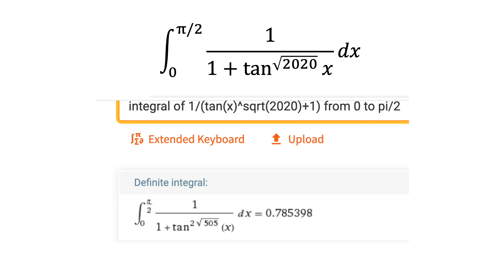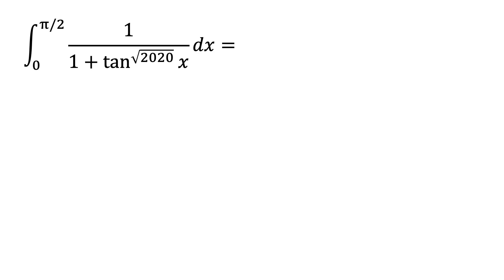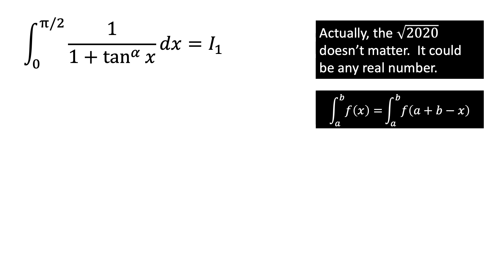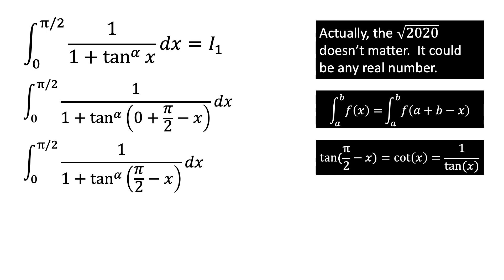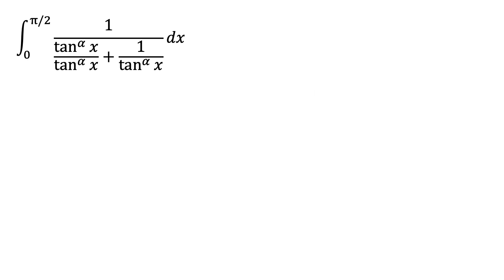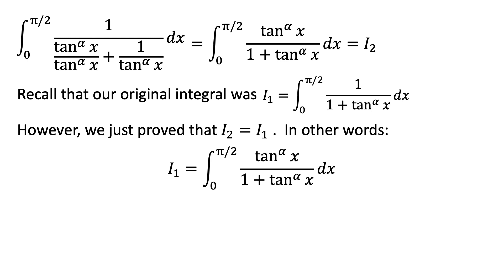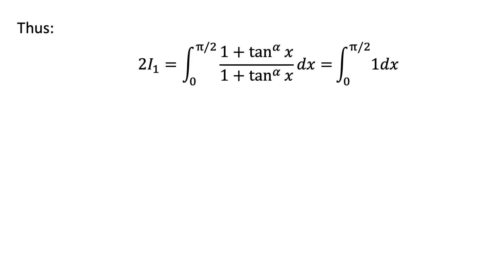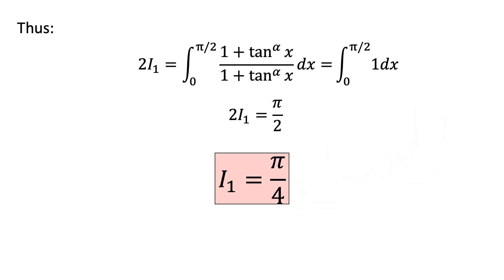An "Impossible" MIT Integration Bee question with a SECRET integration property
In this video, I show how to solve a question from the Qualifying Round of the 2020 MIT Integration Bee, using a little-known, but simple Integration property.

A link to the full list of Integration Bee Questions can be found here: